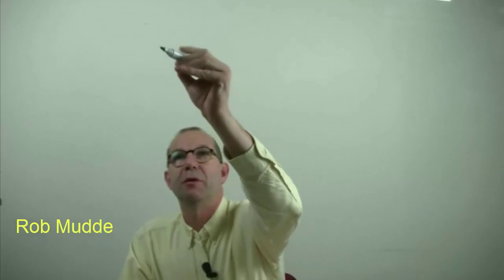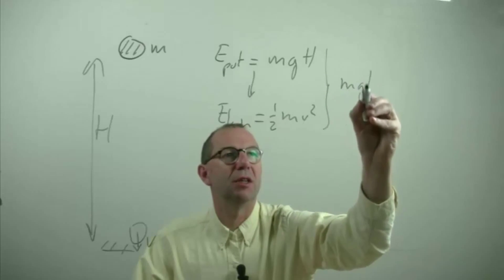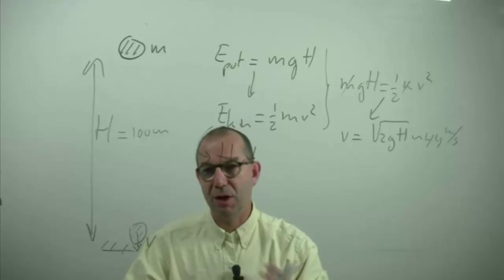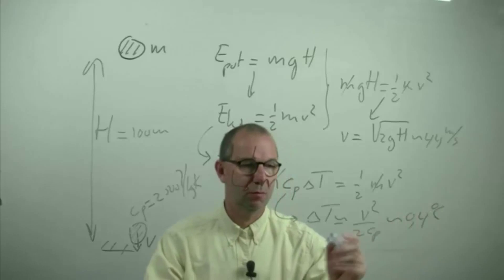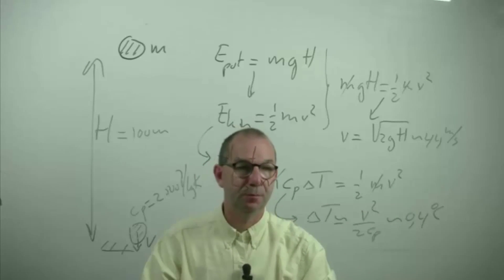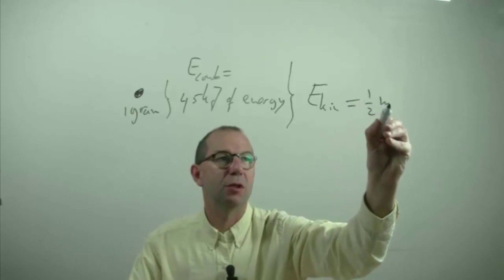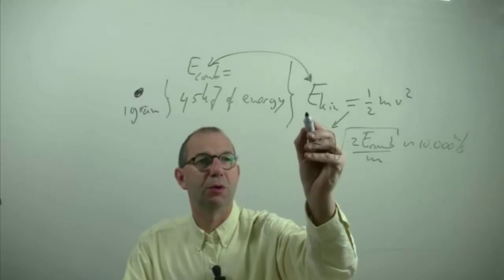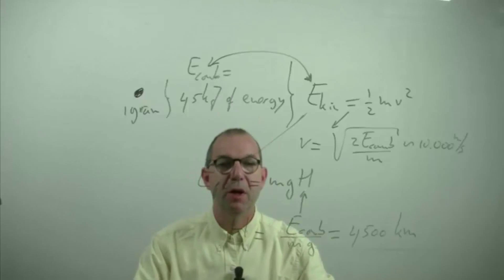TP101x 2015 2.1 Energy forms